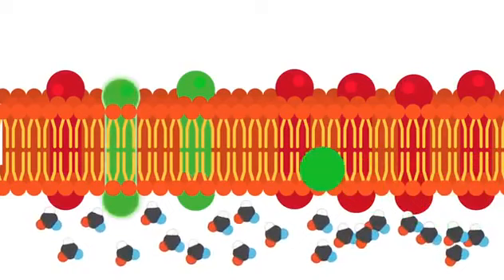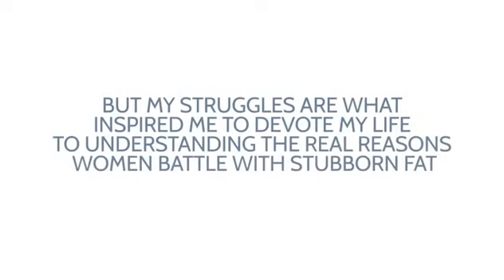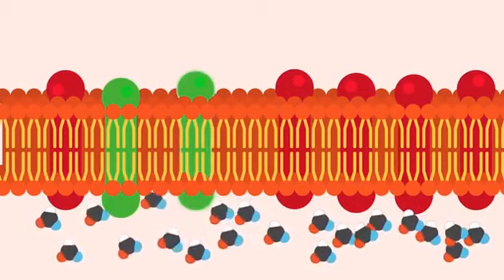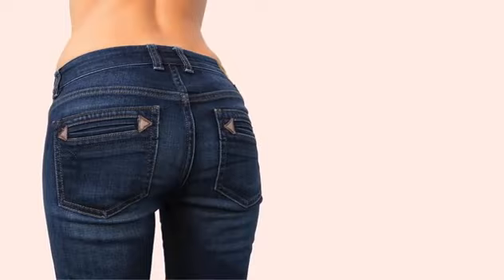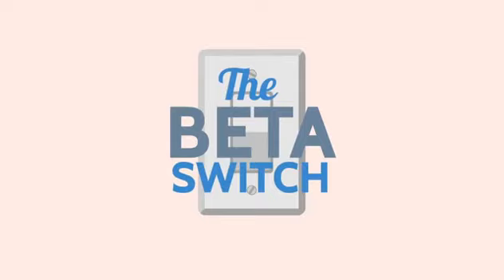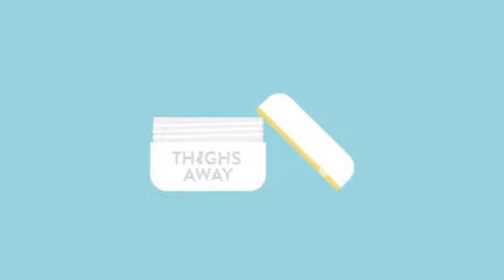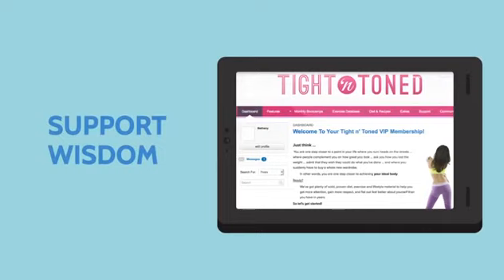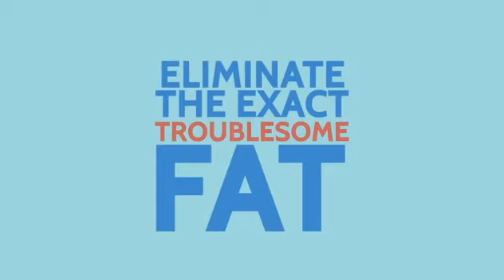Diet! The Beta Switch Stubborn Fat Loss for Women Review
The Beta Diet! for Women Review

Greetings all! I have uploaded this presentation to answer the age old question of is there really a secret to weight loss especially designed for women or not? There are so many diets out there, exercise plans, fads and more – Do any of them really deliver an amazingly effective result over the other ones? The product I like to introduce to you is called: “The Beta: Switch Stubborn Fat Loss for Women-Program” by Sue Heintze.

Who is Sue Heintze?

With over 20 years in the industry and a former figure competitor, Sue Heintze is one of Australia’s top female fat loss and body sculpting coaches. Since becoming a mum at 41, Sue has become an expert in helping busy women and mum’s eager to get their fit, lean bodies back. Sue is a regular contributor to Australian Oxygen Magazin with her popular Body Transformation column, as well as having appeared on national and international Television. Her own jaw dropping transformation continues to inspire masses of women all over the world who relate to disordered eating patterns and diet obsession, and the feelings of guilt and frustration associated.

Sue’s passion, honesty and integrity, along with her intense desire to help ladies achieve their fitness and fat loss goals makes her one of Australia’s most sought after body transformation coaches.

First and Foremost, what is Actually the Beta Receptor ? It’s a special type of protein molecule that processes specific messages carried by the central nervous system and various hormones. Beta receptors are located at many places in the body, but are found in very high numbers in the heart and vessels, where they work to increase blood pressure when stimulated. This makes them attractive targets for high blood pressure treatment.

Is Stubborn Female Fat Really Linked to Your Beta Receptor? Yes, because you can “turn on” your body’s own Beta switches to convert your most stubborn female trouble spots on your thighs, bum and even the backs of your arms without strict dieting or excessive exercise.

What is Female Fact No. 1? Women are dealt an unfair genetic hand that makes shedding the difficult fat on your thighs, bum and even you upper arms almost impossible, no matter how much weight you lose; and thus, I found that "The Beta: Switch Stubborn Fat Loss for Women" is simply the best!

What is Female Fact No. 2? Strict dieting will “steal” fat from certain parts of your body and transfer it to your most difficult fat zones – locking fat into the areas where you most desperately want to lose it! In fact, indulging in your most favourite foods – and even “cheating” on your diet – will actually make it easier to release trapped fat from your thighs, hips, bum and even the backs of your arms… Hence, if you have a sweet tooth like me, you can go ahead then without guilty feelings and indulge yourself with ice creams, cakes, muffins, chocolates, sweets, pizzas & hamburgers and you will literally lose weight as opposed to depriving of it altogether. It's a 12 week-program and comprised of a meal, workout plan, fitness video & testimonials of other women having successfully completed this program. Once again, I can truly recommend:

Check out also Sole Fitness E98 Light Commercial Elliptical Machine for BURNING CALORIES FAST @ Amazon:

• Light Commercial E98 Elliptical built for commercial environment, with articulating foot pedals and heavy-duty 34-pound flywheel

• Adjustable pedals and console and power adjustable stride and incline

• 20-inch maximum stride length; six standard programs, two custom programs, and two heart rate programs

• Pulse grip and chest strap heart rate monitoring; LCD console with nine-inch display

• Front drive system with bBuilt-in fan and 15-inch pedals; includes sound system and water bottle holder

• Measures 27 by 67 by 82 inches (W x H x D), with 249-pound weight and 400-pound weight Limit

• Includes the following manufacturer's warranties against defects in materials and workmanship: lifetime on frame

• Five years on electronics and parts; and two years on Labor